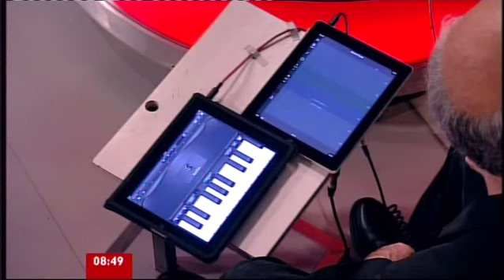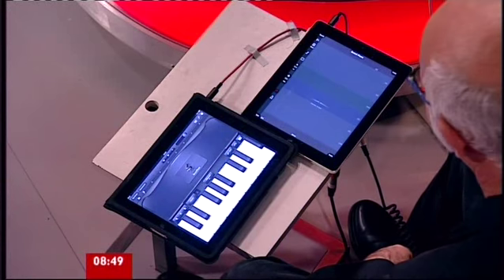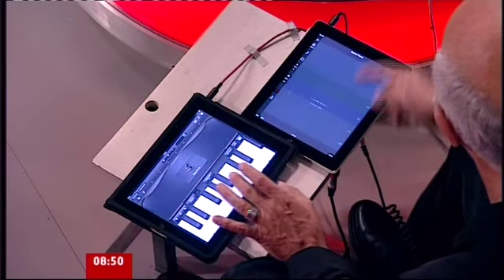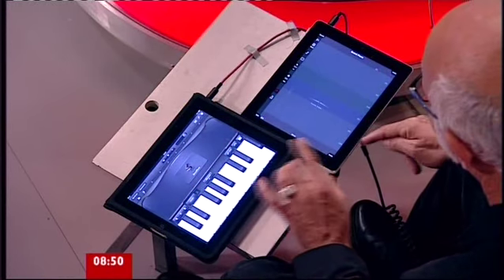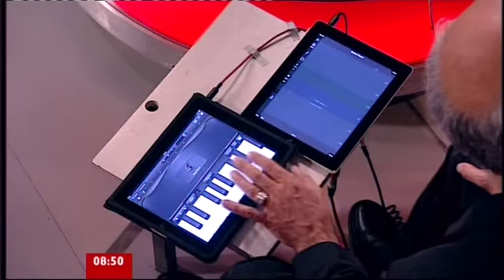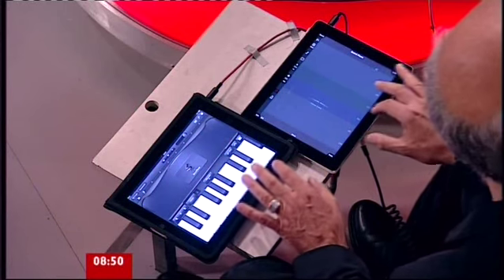Ludovico Einaudi I Giorni Piano 2 iPads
The prolific author explains how he creates his gems and shows off a novel use of iPads.